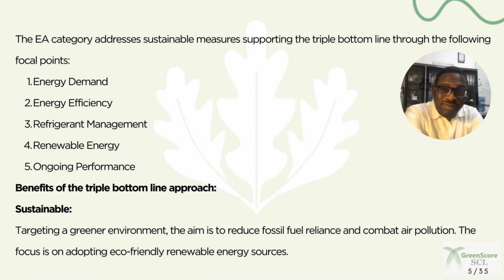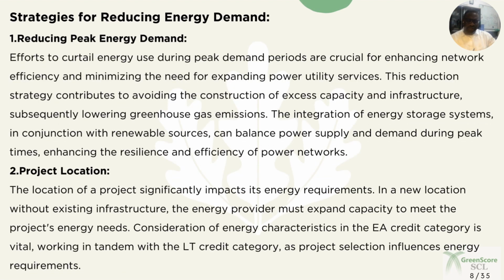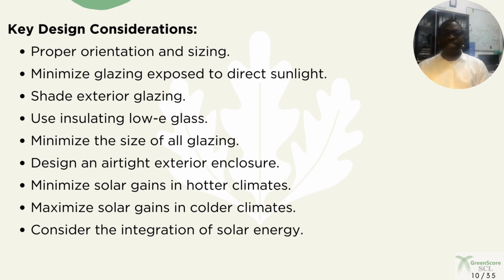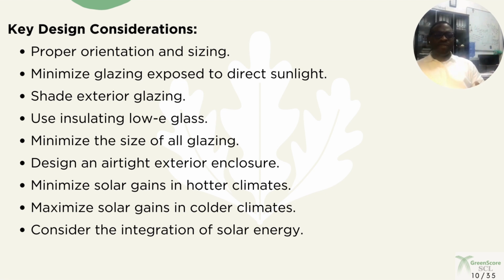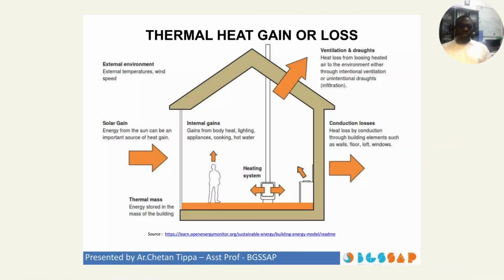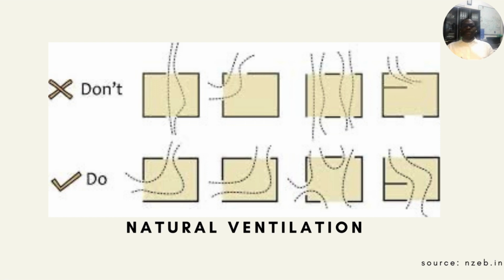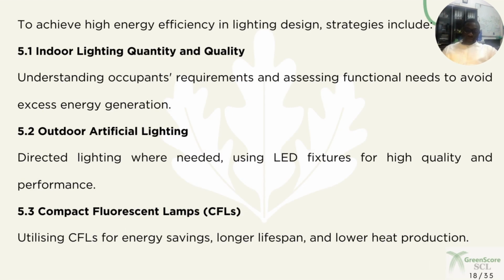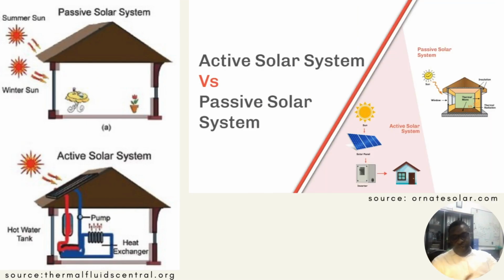BECOMING A LEED GREEN ASSOCIATE Part 8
This video is the eight part of eleven from our series on providing the necessary foundational knowledge of sustainability to the general public as our contribution to driving the green building agenda. The facilitator is a LEED (BD+C) Accredited Professional and also a USGBC Faculty. He promises to use his knowledge of the essentials of sustainability to improve the global environment. So, on the journey to earning your first LEED credential, this is the eight part of our gift to you. Enjoy! ❤️